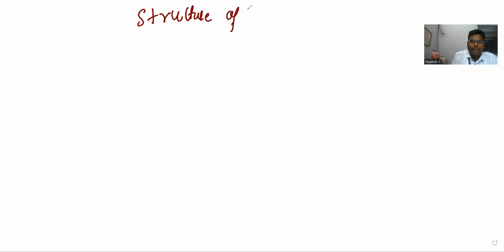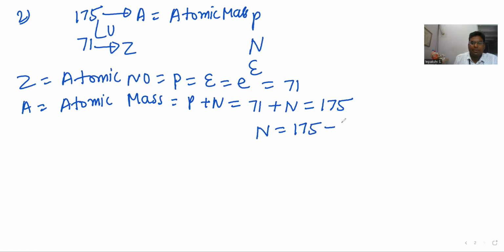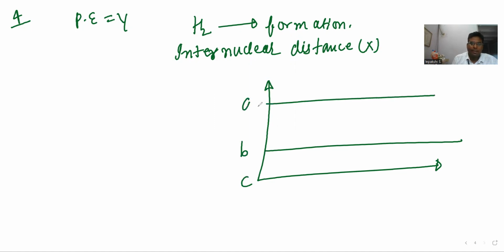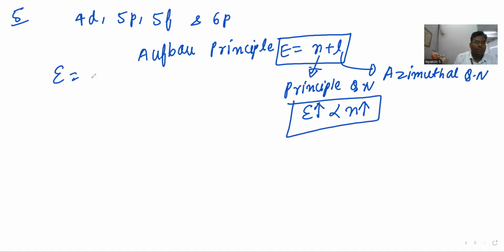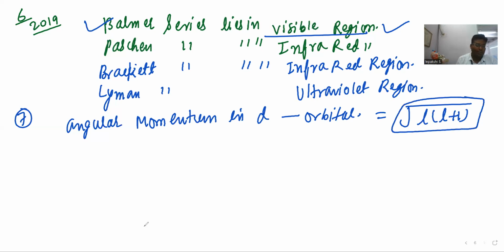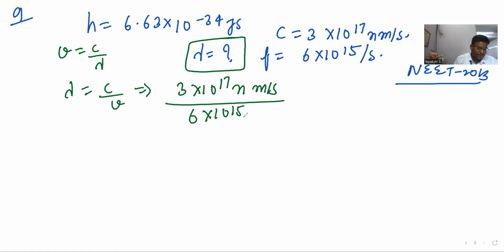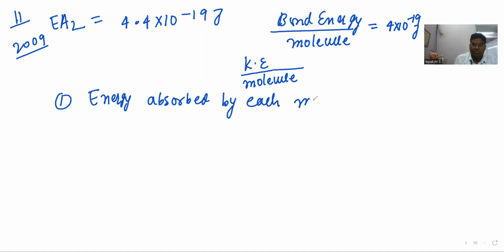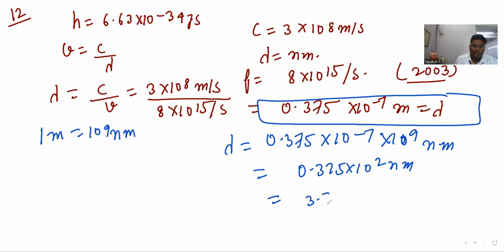STRUCTURE OF ATOM NEET PREVIOUS YEAR NUMERICAL PART1